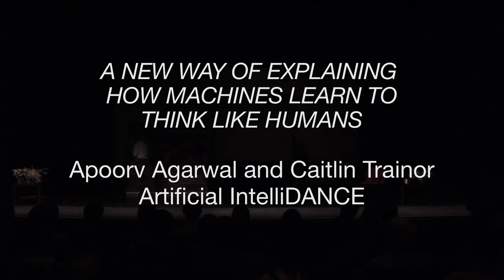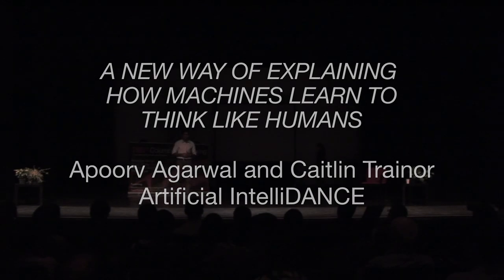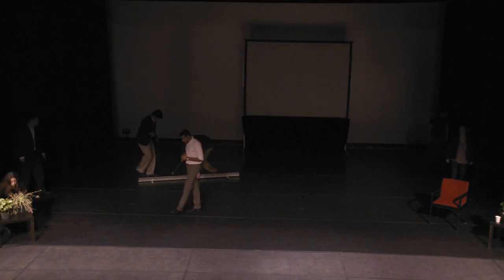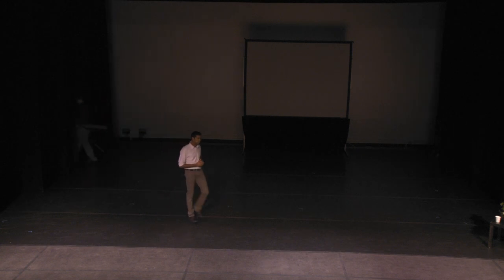A new way of explaining how machines think: Artificial IntelliDance at TEDxColumbiaEngineering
Apoorv Agarwal is a fourth year doctoral student in the Computer Science department at Columbia University. His areas of interest and specialization are Natural Language Processing and Machine Learning. He has interned at IBM Research, working with the DeepQA team that built Watson, a machine capable of answering Jeopardy! questions. Apoorv believes that the arts may provide a fertile ground for thinking about scientific ideas. Every form of art provides a different meaning representation for concepts. "The next step," during ideation, may be obvious in one form (of meaning representation) and not the other. As a first step to explore this hypothesis, he recently collaborated with choreographer Caitlin Trainor to create Artificial IntelliDance, a dance presentation that explains how machines learn to "think" like humans.

Caitlin Trainor is the artistic director of Trainor Dance and a lecturer at Barnard College/Columbia University. Originally from Rhode Island, Trainor has taught, choreographed, and performed on both sides of the Atlantic. She enjoys using dance as a playground for ideas, particularly in collaboration with other artists and thinkers. Her latest partnership with computer scientist Apoorv Agarwal, Artificial IntelliDance, uses dance to explain a relatively new machine learning paradigm.

Trainor's performance career includes appearances at Lincoln Center, onstage with the Metropolitan Opera Ballet and on the walls of the building itself with site-specific choreographer Stephan Koplowitz. She has danced with and acted as rehearsal director for Sean Curran Company, and performed in numerous productions ranging from experimental downtown work to a recent appearance in a music video for Diehard. She has created new work on dancers from Nacre Dance Company, Murray State University, Providence College, and Northumbria University (Newcastle Upon Tyne, England). An alumna of Skidmore College (B.S.) and Mills College (M.F.A.), Trainor is the grateful recipient of an education grant from New York Foundation of the Arts (NYFA) and appreciates ongoing production support from Barnard College/Columbia University.